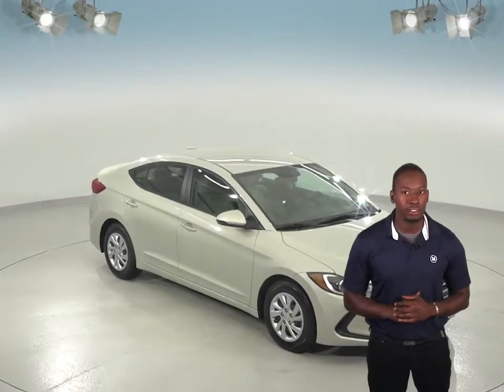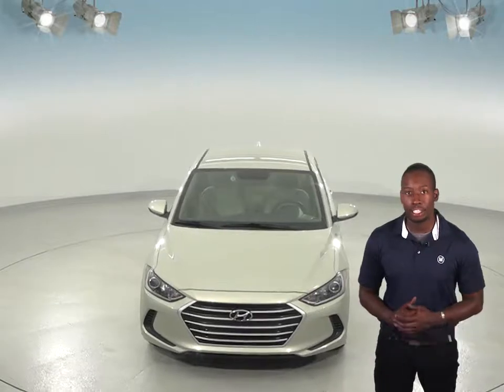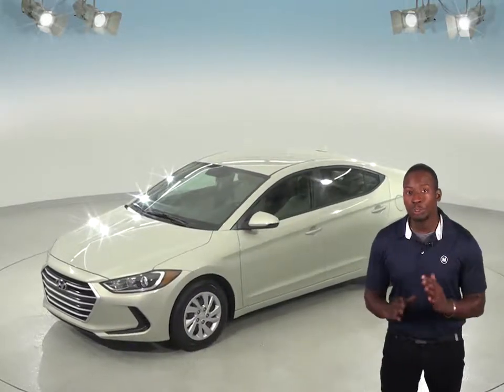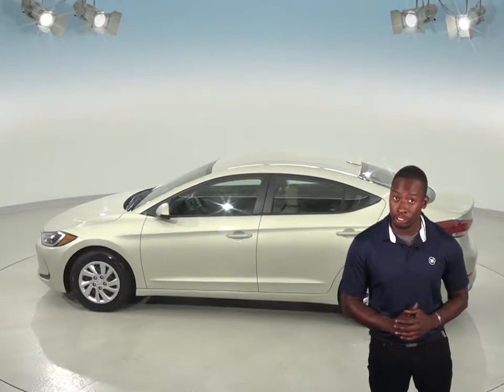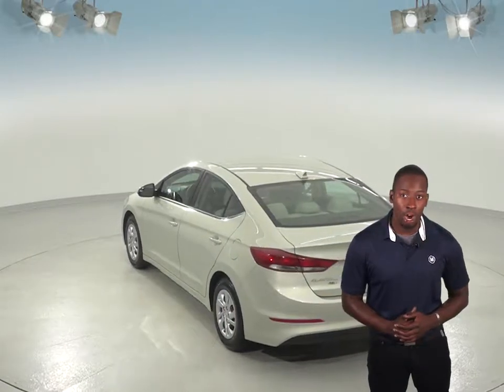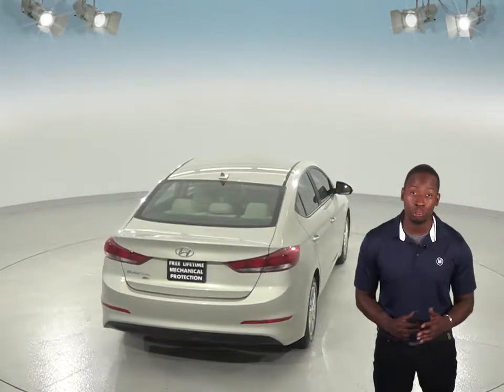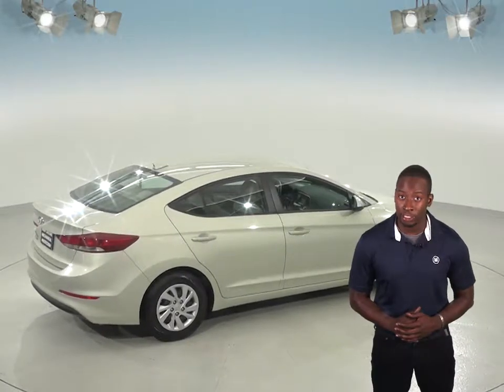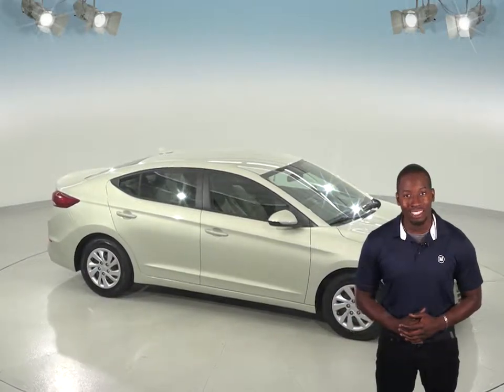G96455TR - Used, 2017, Hyundai Elantra, SE, Sedan, Test Drive, Review, For Sale -